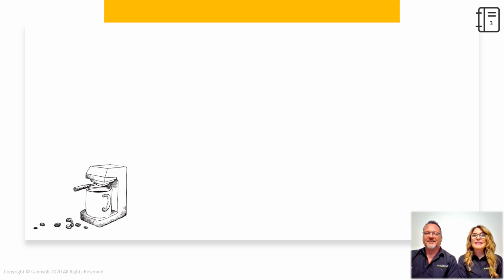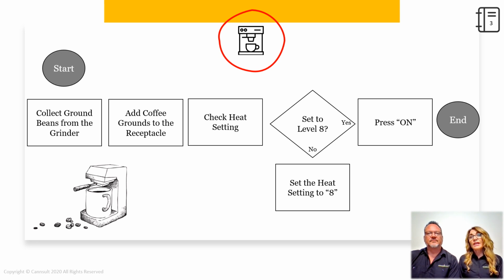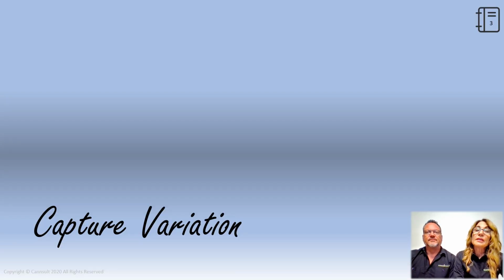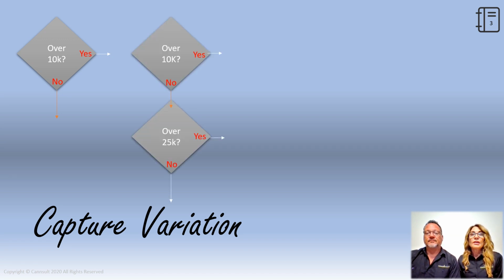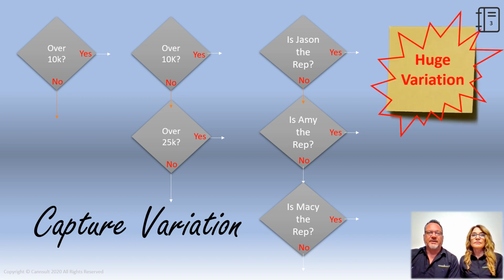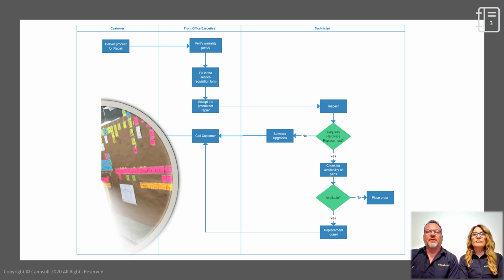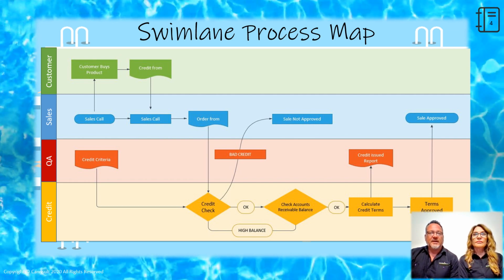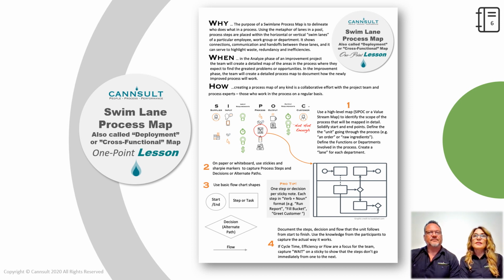13. Process Analysis Detailed process map and swimlane map